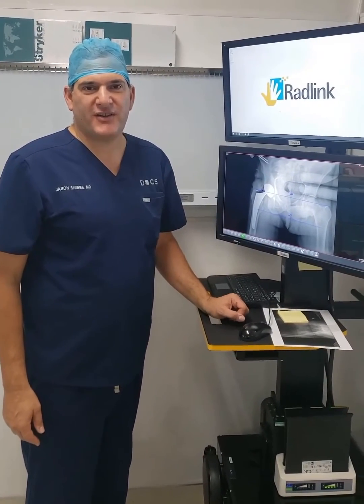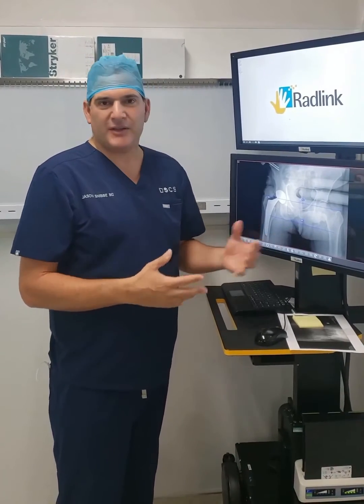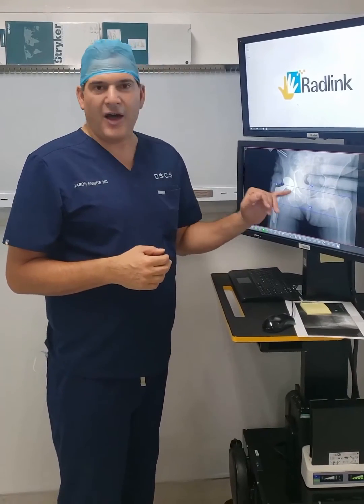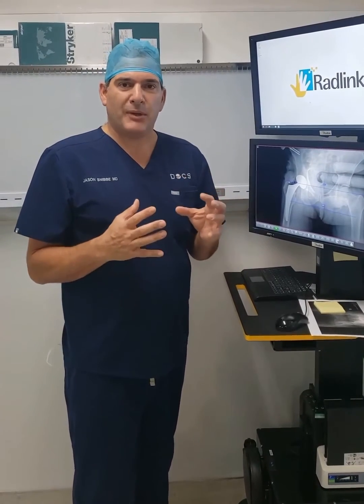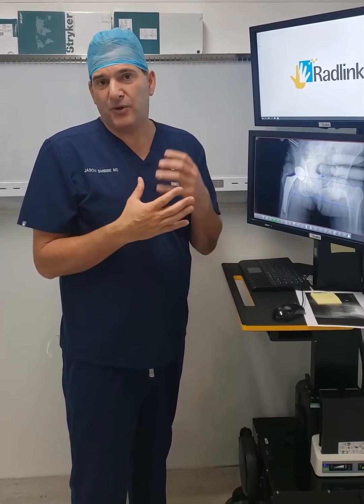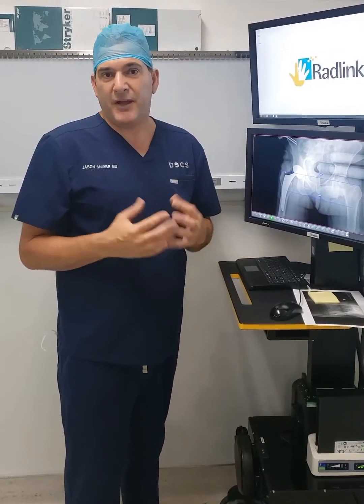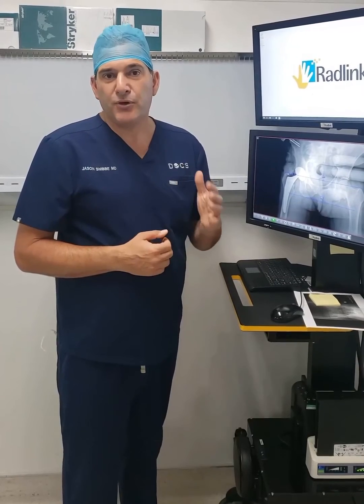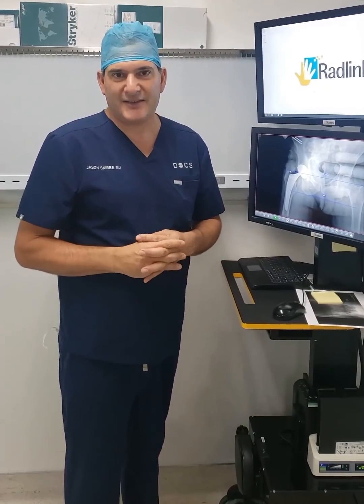RadTalks: Jason Snibbe, MD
Jason Snibbe, MD, Orthopedic Surgeon specializing in sports medicine and joint reconstruction, discusses his experience using Radlink Technology during hip replacement surgery.